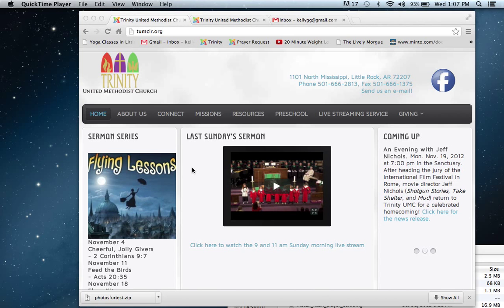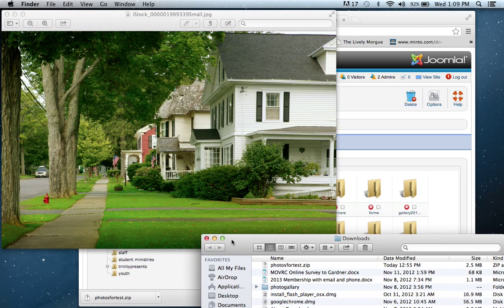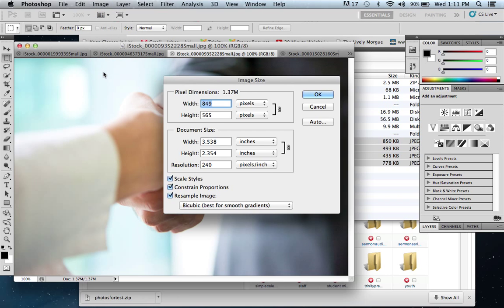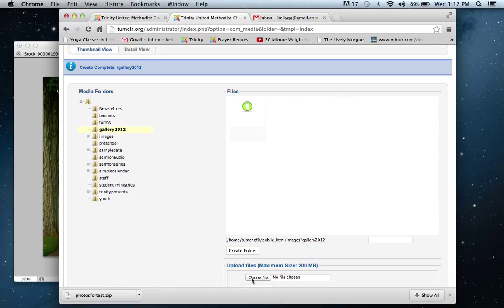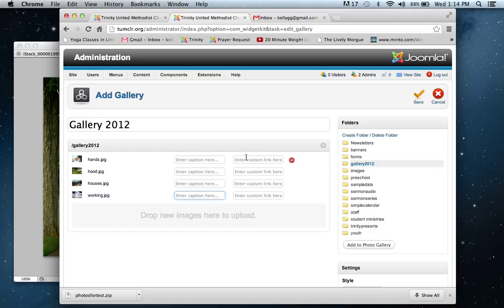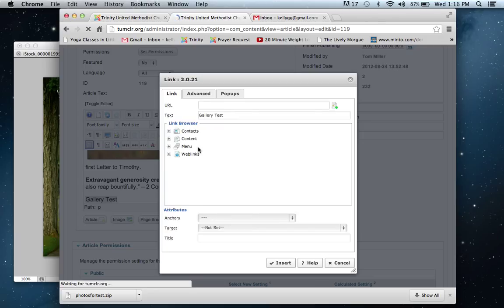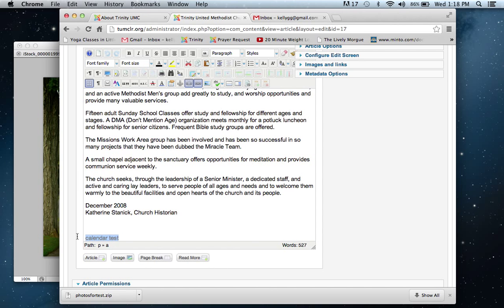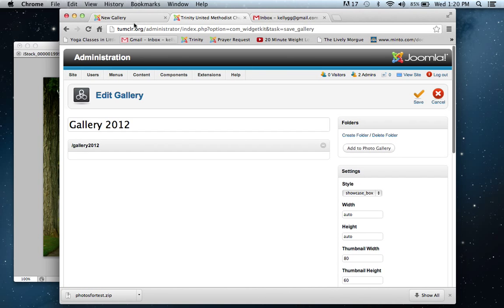Adding Galleries in Joomla 2.5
Use the Widgetkit to add a gallery in Joomla 2.5